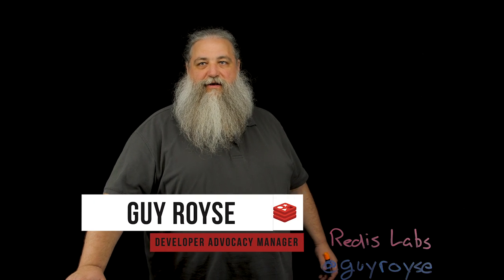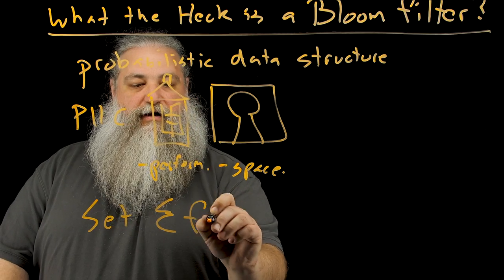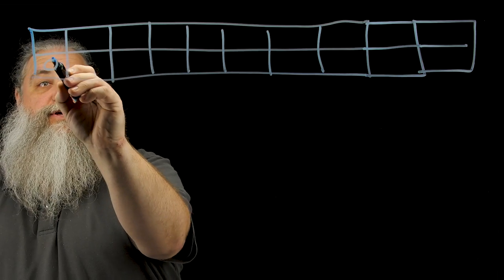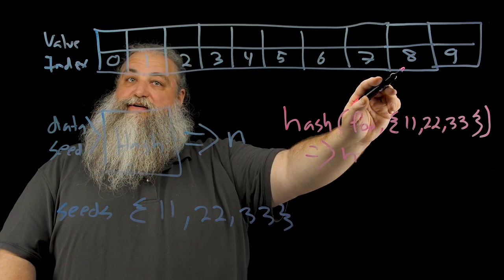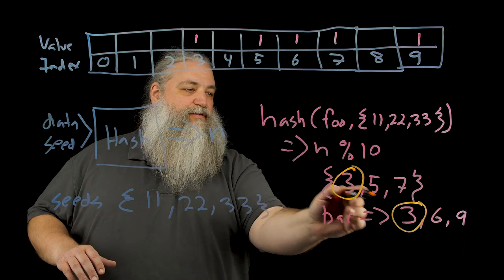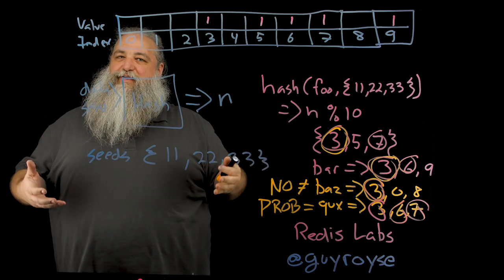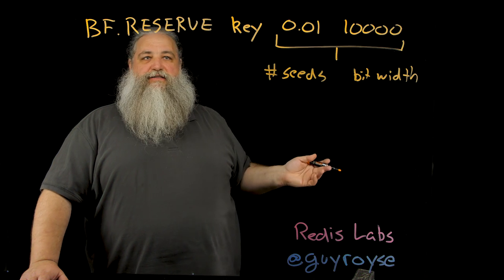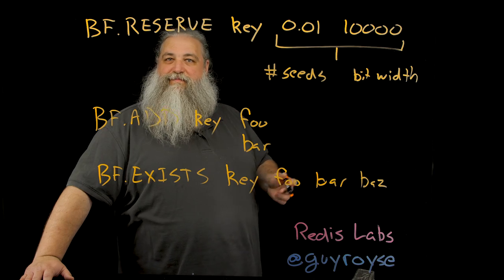How to Use Bloom Filters in Redis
In this video, Guy Royse, developer advocate will explain what a Bloom filter is, how they work, and how to use one in Redis.

Links from the video:
Install redis bloom - Redisbloom.io

About Redis Labs:
Redis Labs helps organizations reimagine how quickly they can process, analyze, make predictions with, and take action on the data they generate. As the home of Redis, the most popular open source database, we provide a competitive edge to global businesses with Redis Enterprise, which delivers superior performance, unmatched reliability, and the best total cost of ownership. Redis Enterprise allows teams to build performance, scalability, security, and growth into their applications. Designed for the cloud-native world, Redis Enterprise uniquely unifies data across hybrid, multi-cloud, and global applications, to maximize your business potential.